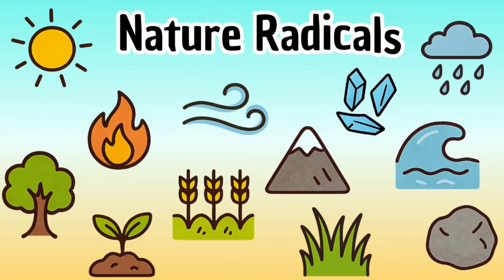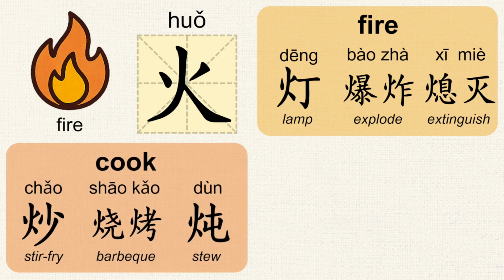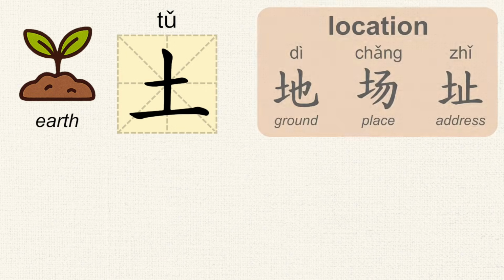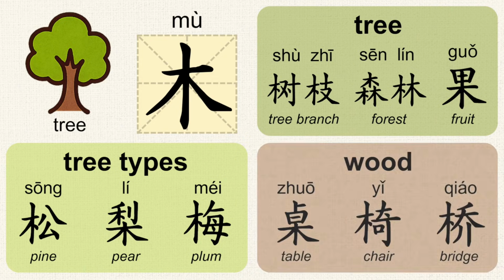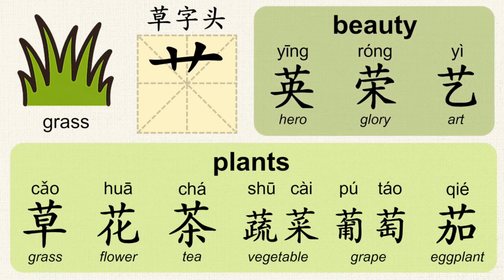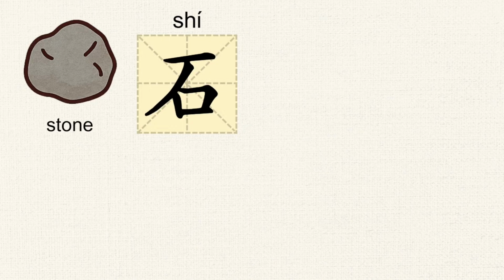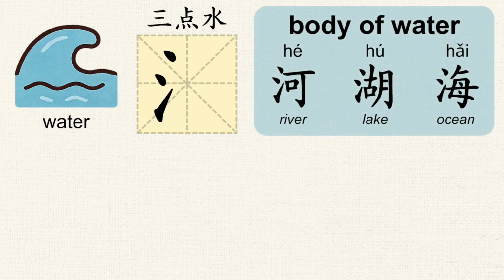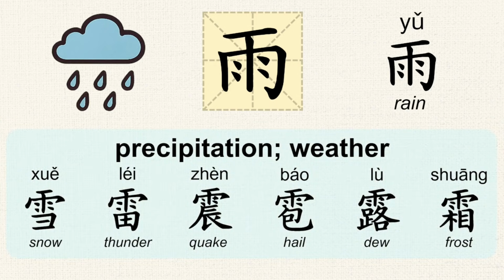These Radicals Make Chinese Easy! [Nature Edition]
Ever wondered what Chinese radicals really mean and how they shape character meanings? This video breaks down 14 essential radicals from nature into intuitive, semantic categories. Whether you're a beginner or an advanced learner, you'll walk away with a clearer grasp of how Chinese characters work at their core.

Learn how radicals connect to meaning and how to group them logically. Perfect for Mandarin learners, educators, or anyone curious about the structure behind the writing system. Using many examples from the official new HSK vocabulary sets.

00:00 Intro
00:14 日 (sun)
01:20 火 (fire)
02:31 灬 (fire radical)
03:42 土 (earth)
04:44 木 (tree)
06:00 禾 (grain)
07:13 艹 (grass)
08:17 气 (air)
09:16 山 (mountain)
10:01 石 (stone)
11:00 水 (water)
11:34 氵(water radical)
12:52 冫(ice)
13:28 雨 (rain)